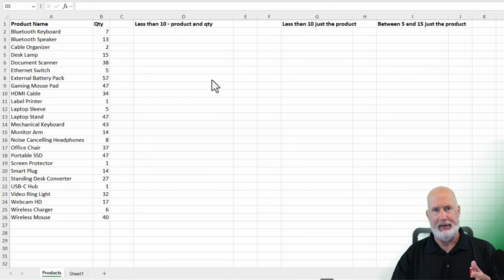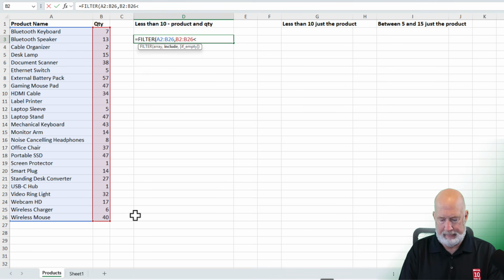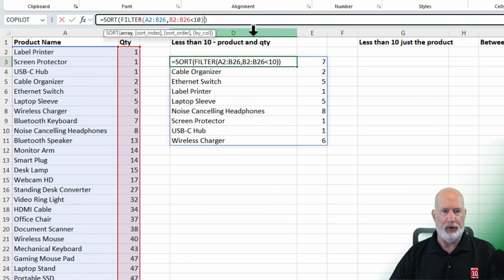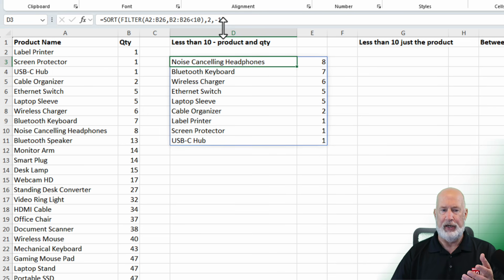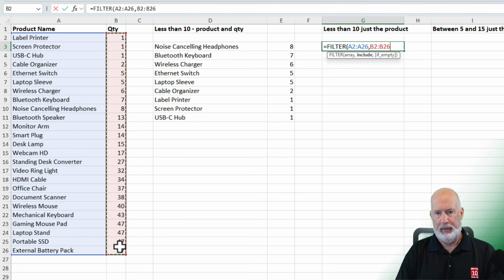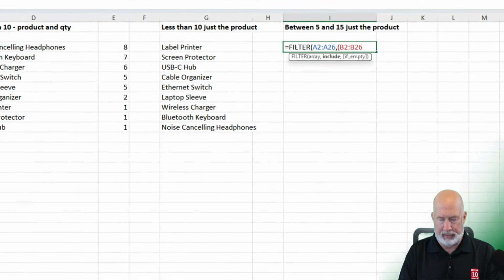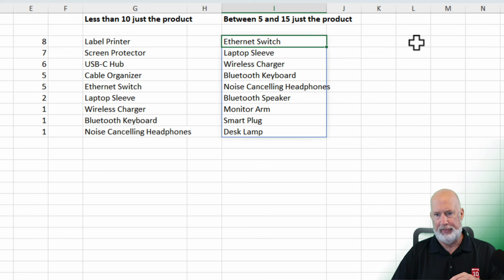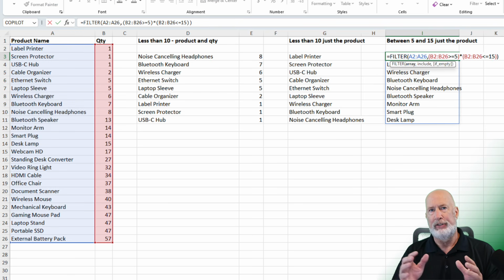Excel FILTER Function: Filter and Sort Data with Ease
Learn how to use the Excel FILTER function to return only the records you need while keeping the results dynamic and easy to verify. I walk you through three practical examples, including how to pair FILTER with SORT and BETWEEN, and how to apply more than one condition.

What's covered in this video:
- Check which Excel versions support the FILTER function
- Filter rows by a quantity threshold
- Return multiple columns or a single column
- Combine FILTER with SORT to organize results
- Filter values within an inclusive numeric range with BETWEEN

Follow along to build cleaner formulas that help you find and organize data faster. Read the blog and download the example file:

-- EQUIPMENT USED
○ My camera